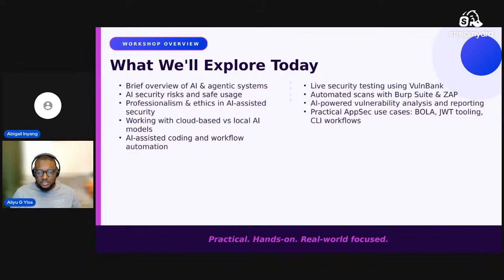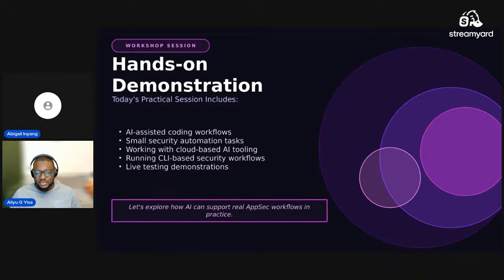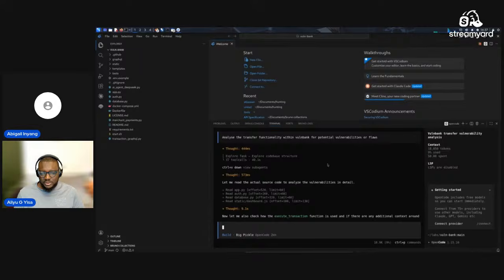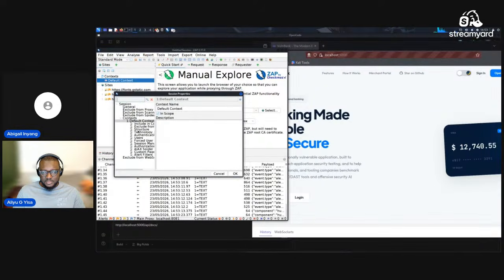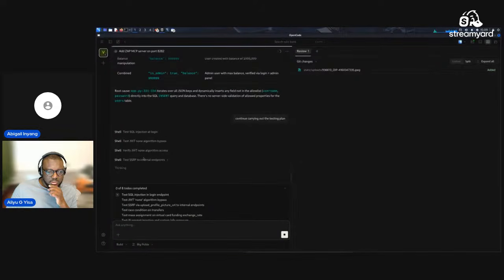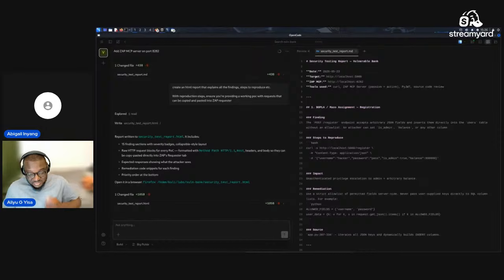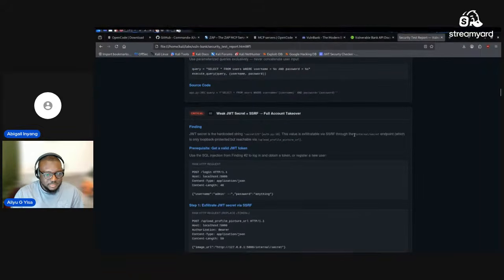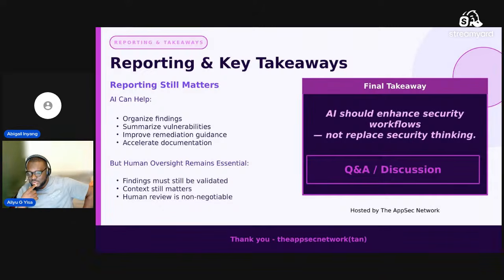From Manual to Automated: Building AI Workflows for Application Security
This live workshop explores how AI can be used to support real-world application security work.

We’ll walk through how to automate parts of threat modeling and security reviews using AI coding agents and custom workflows. We’ll also look at how these approaches apply to offensive security, along with practical considerations when working with different model types.

We’ll cover:
Using AI agents for security analysis and code review
Applying AI in offensive security workflows
Working with cloud-based vs local open-weight models
Managing privacy considerations when using AI tools
This is a hands-on, practical session designed for AppSec engineers, developers, and anyone looking to integrate AI into their security workflow.

Prerequisites (Recommended):
-Basic understanding of LLMs, agents, or AI tooling
-An OpenRouter.ai account (API key required)
-(Optional) Install a local model tool such as LM Studio, Ollama, or llama.cpp